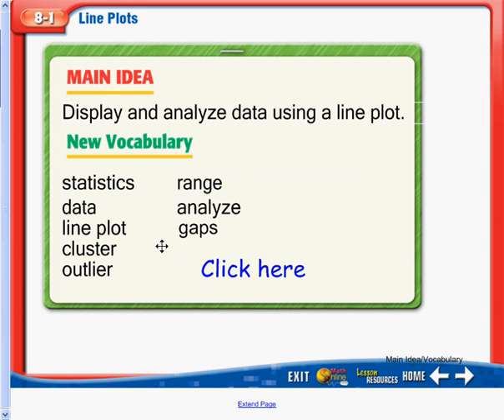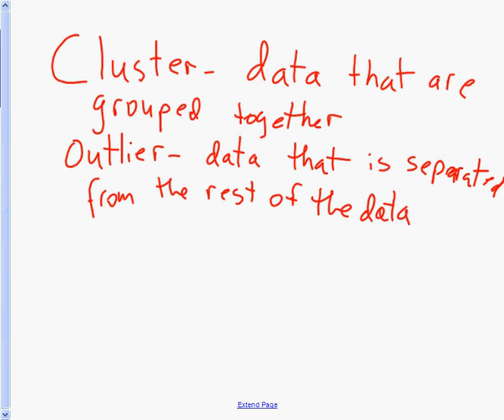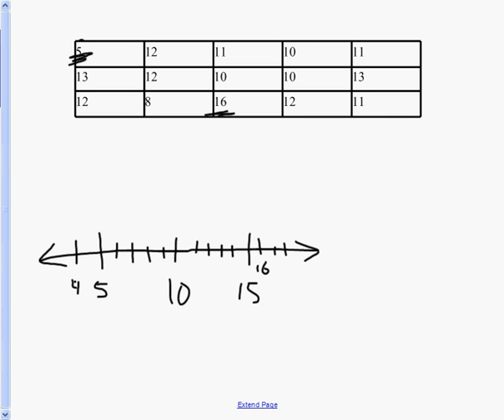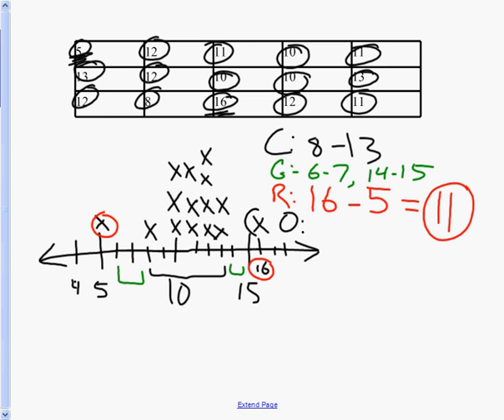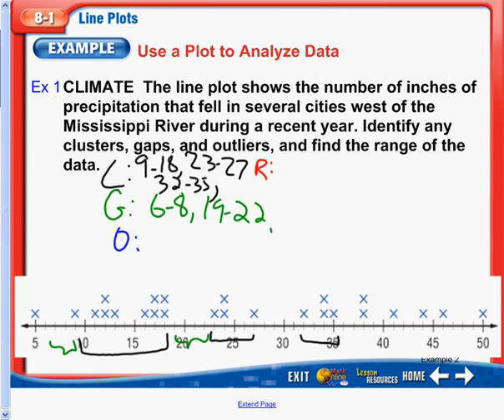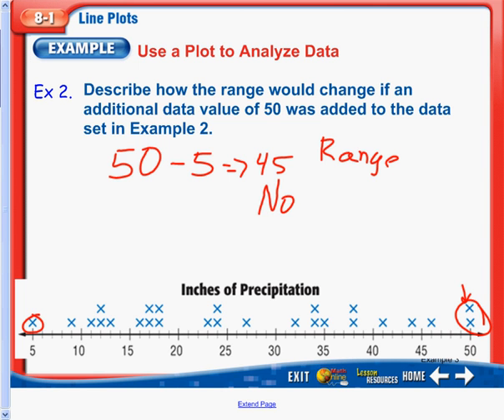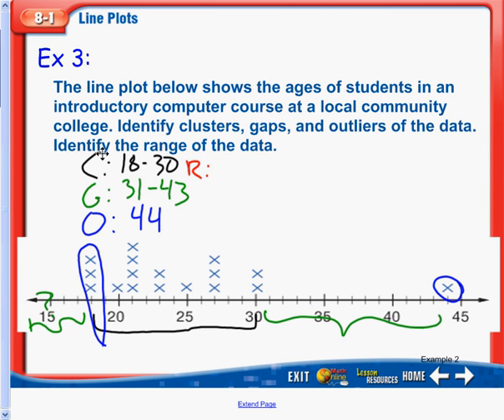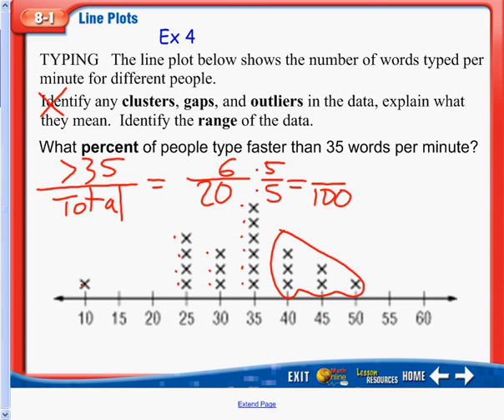8-1 - Line Plots